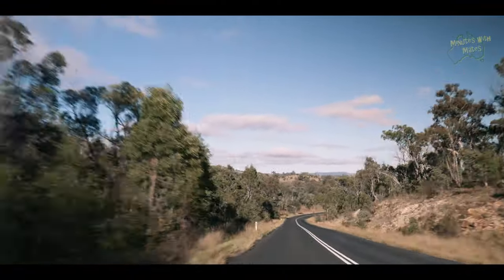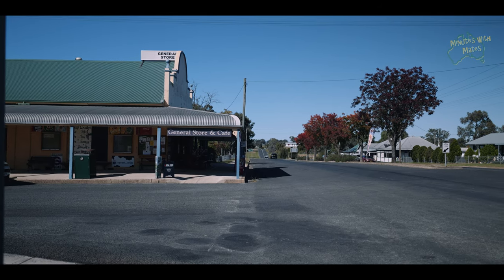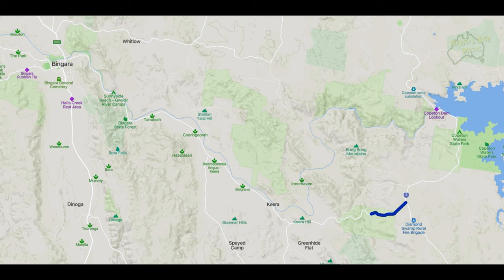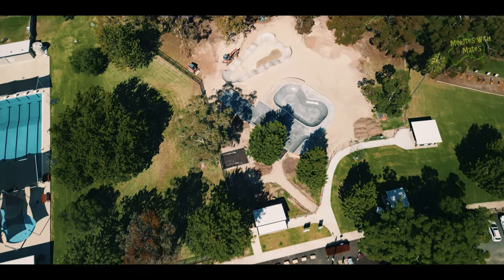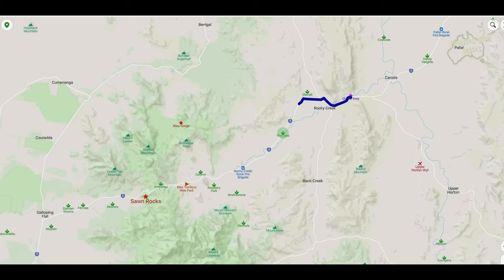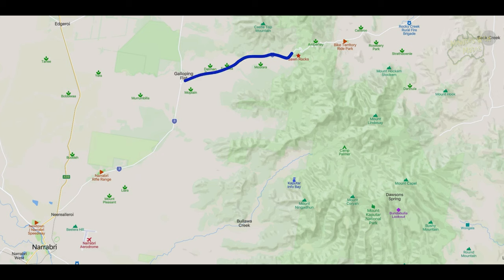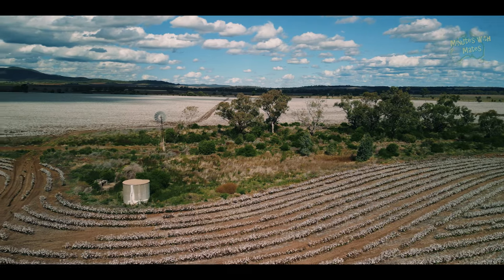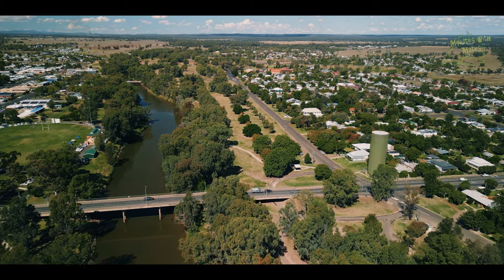Armidale to Narrabri Backroad Adventure: Highlights, Stops, & Camping Spots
Let's explore one of New England's best-kept secrets! This video takes you on a drive along a scenic shortcut between Armidale and Narrabri. Forget the hustle and bustle of the Tamworth route and immerse yourself in the stunning natural beauty of this area. This route is a hidden gem loved by locals and travellers alike. You'll discover some amazing places, including the Yarrowyck Aboriginal Area, Bundarra, Bingara, Copeton Dam, an Ancient Glacial Area, and Mount Kaputar National Park. This 3-hour drive is a peaceful and relaxing journey much quieter than the route via Tamworth. So sit back, relax, and let us take you on a journey through beautiful farmland and mountains.  Let's go!